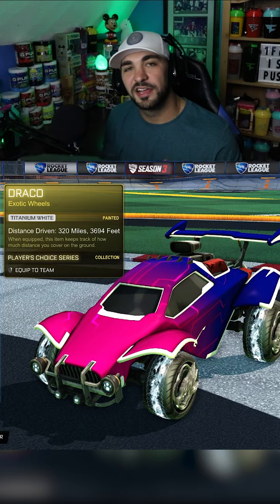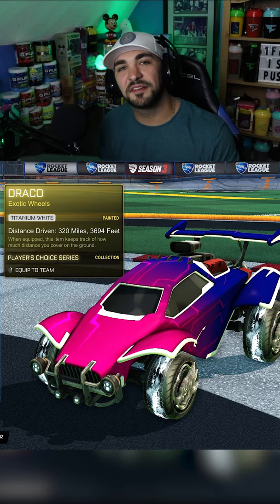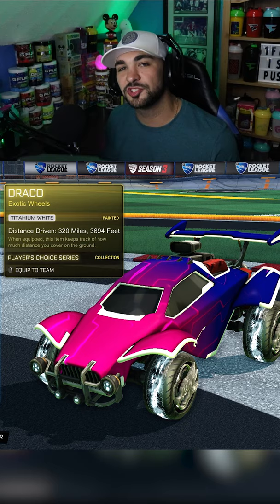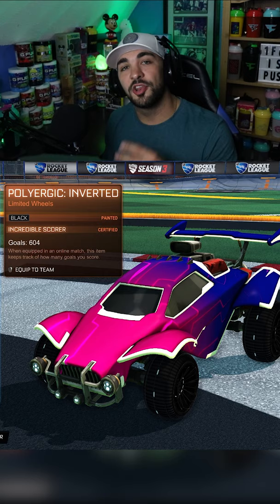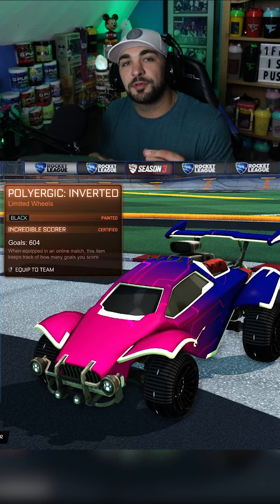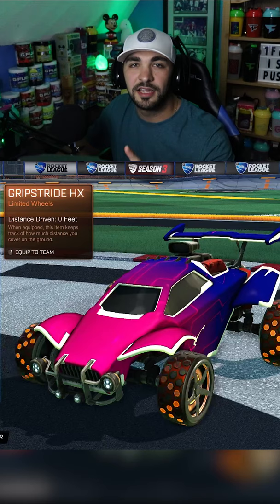THE TOP 3 WHEELS IN ROCKET LEAGUE!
Rocket League has so many different ways to customize the car you use in game. One of the best customizable pieces are wheels! Here are my top 3 favorite wheels to date in Rocket League!

I stream on Twitch every M/W/F at 9:10 pm Central!